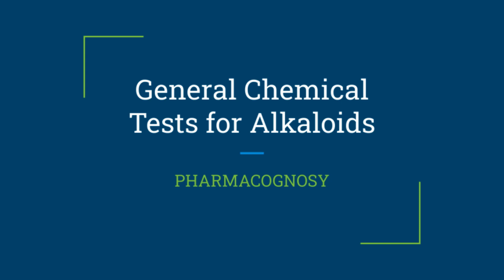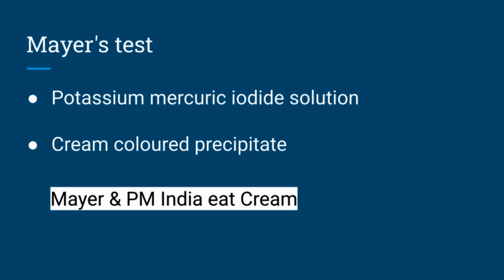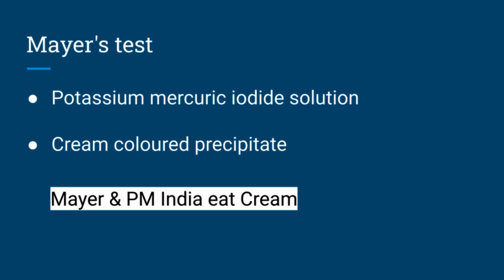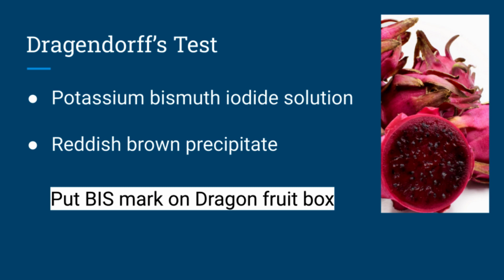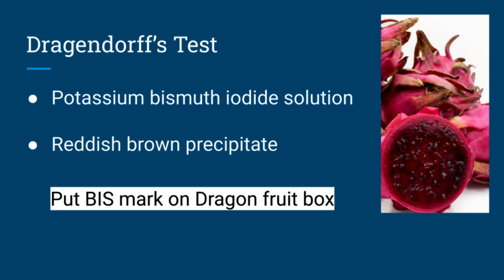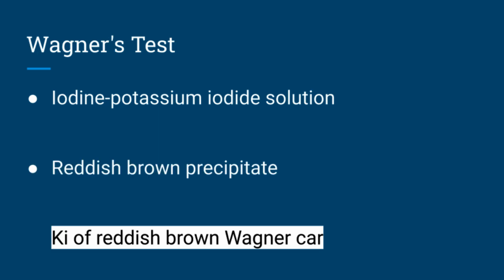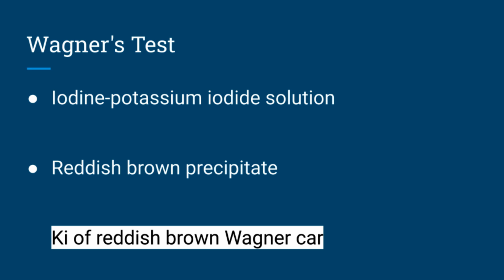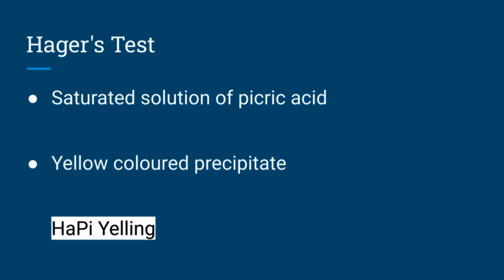General Chemical Tests for Alkaloids | Pharmacognosy CC | EPI 3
Detailed discussion on pharmacognosy topics for all types of competitive exams in pharmacy field. Helpful for aspirants of GPAT, public service commission(PSC) exams for, analyst, drug inspector, pharmacy lecturer, pharmacist and for pharmacy PG entrance exams(NIPER)

Mayers,  Hagers, Dragendorffs, Wagners Test. Tipis and tricks included!!